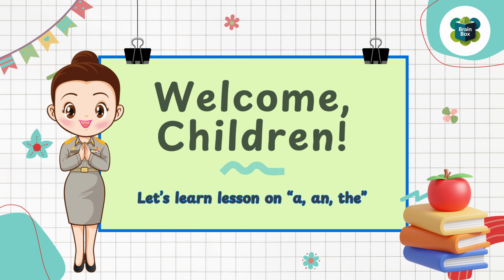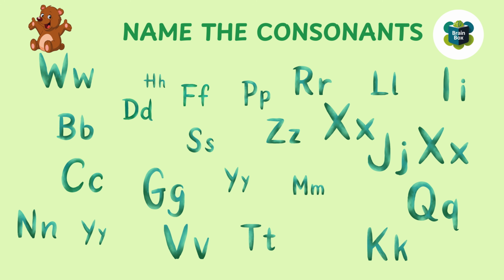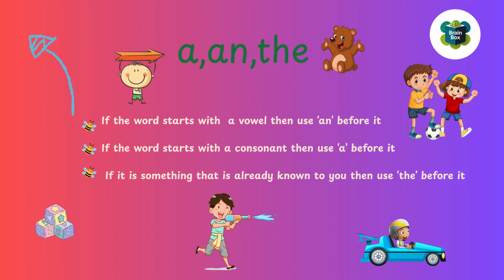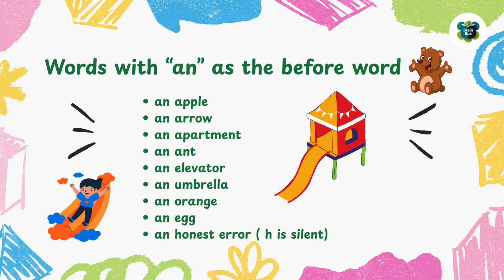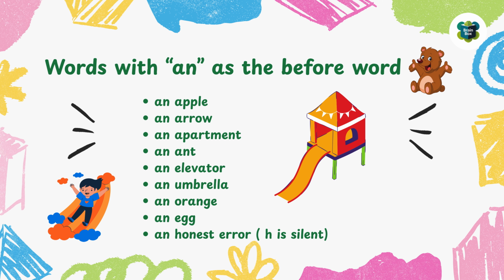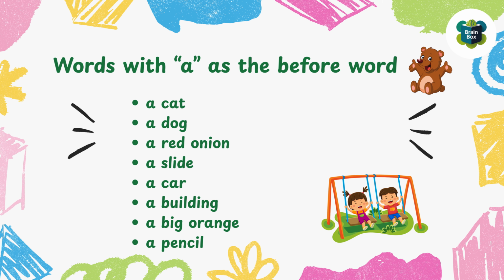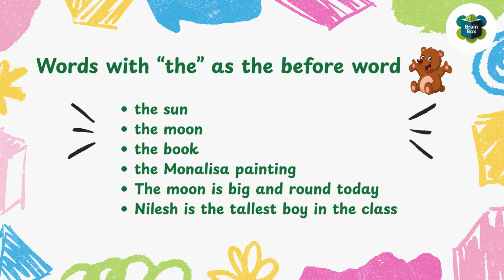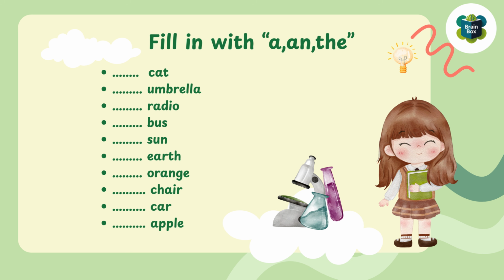How to Use A, An, The | English Grammar for Class 1 to 3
Learn how to use A, An, and The in English grammar with simple rules, fun examples, and clear explanations for kids and beginners.